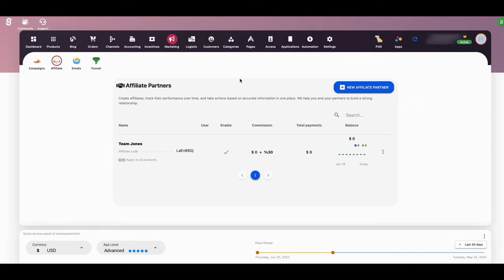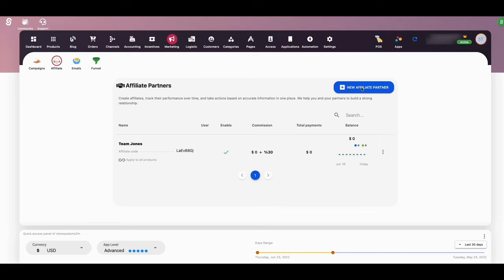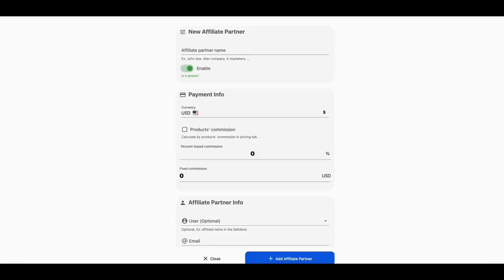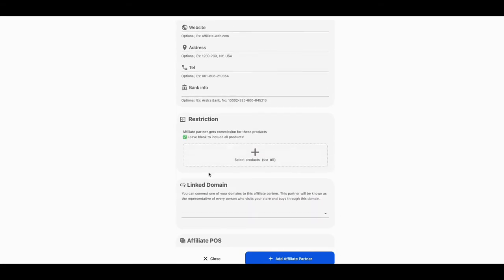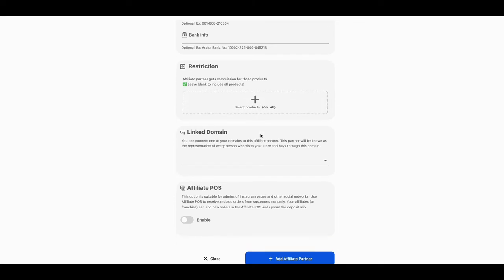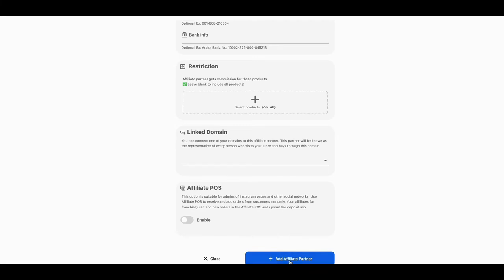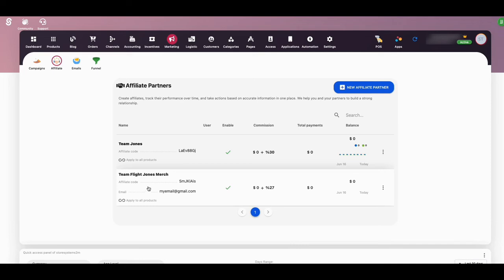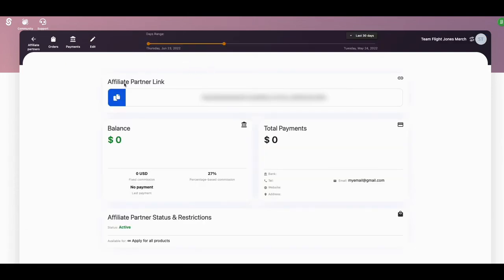Storefront Ecommerce Website - Selldone Review: Is This The Right Portal For You?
How do I know if a deal is a good deal in 60 seconds? This is how I find the deals

🔥My next digital marketing Live Master Class of the year is approaching fast. Get on the waiting list now!